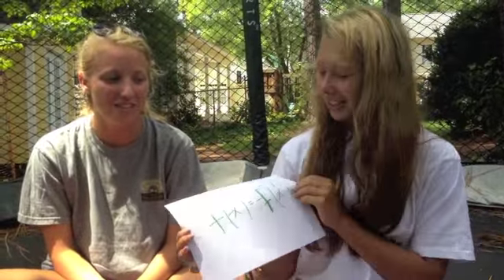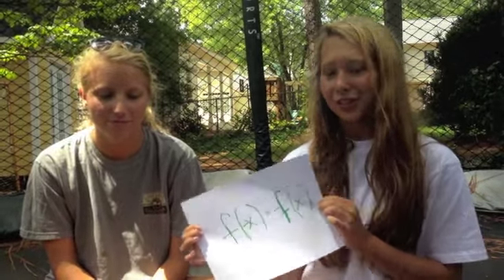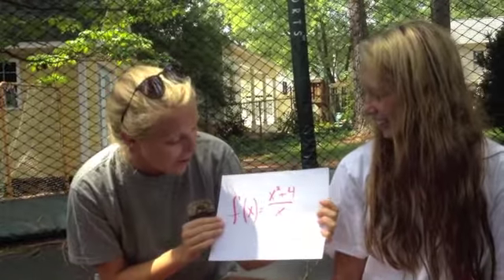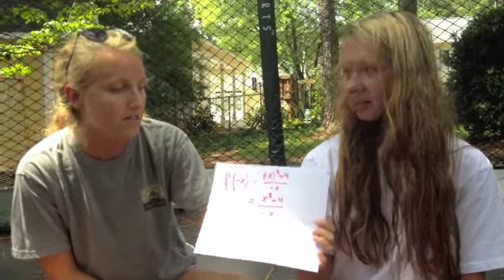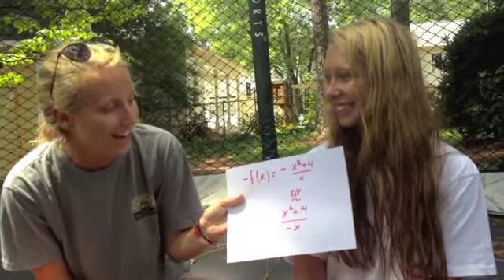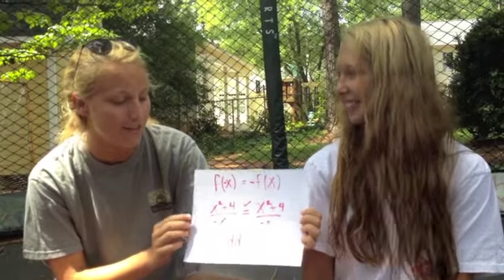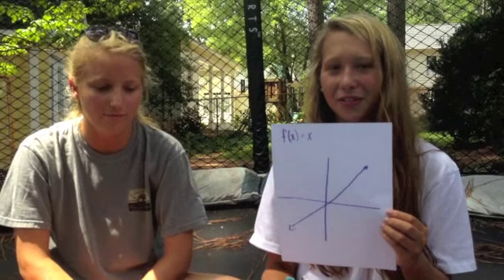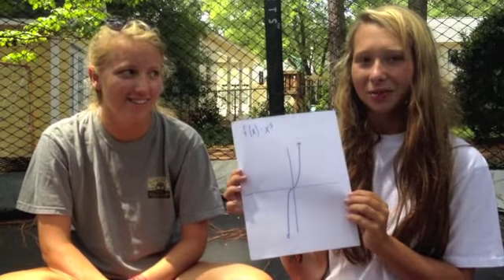Calc video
Emily Brice and Sara Kiley Watson